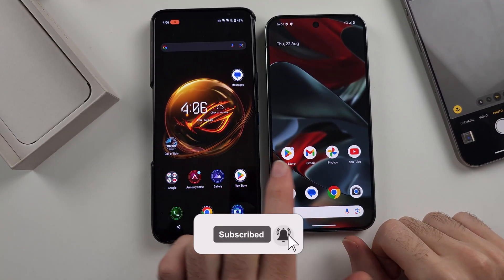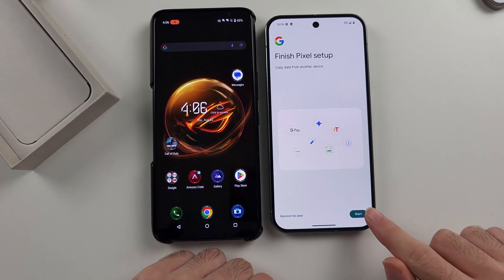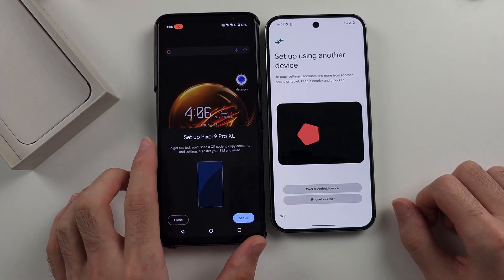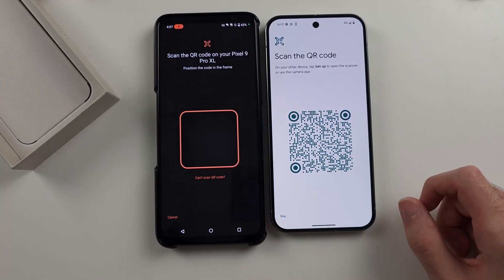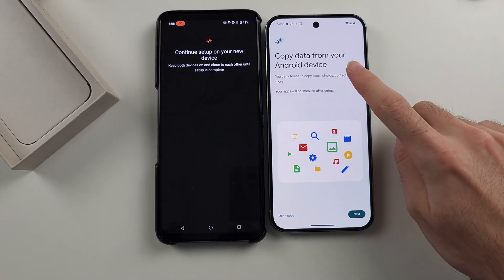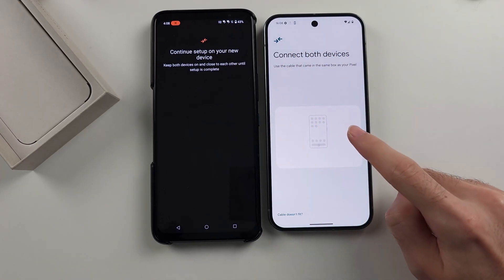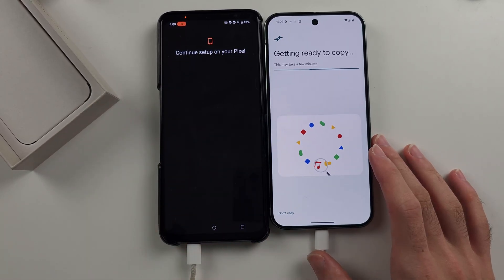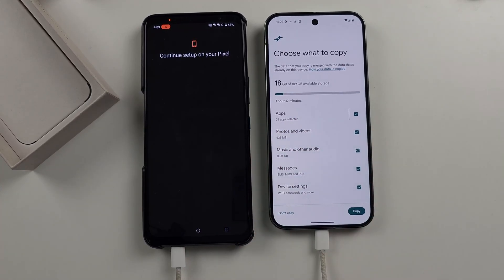How To Transfer Data from Android to Google Pixel 9 Pro (XL)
Welcome to our guide on how to transfer data from your Android device to your Google Pixel 9 Pro and Pixel 9 Pro XL! In this video, we’ll walk you through the simple steps to move your contacts, photos, apps, and more from your old Android phone to your new Pixel 9 Pro or 9 Pro XL. Whether you’re switching devices or upgrading, follow along to ensure a smooth and hassle-free data transfer process.